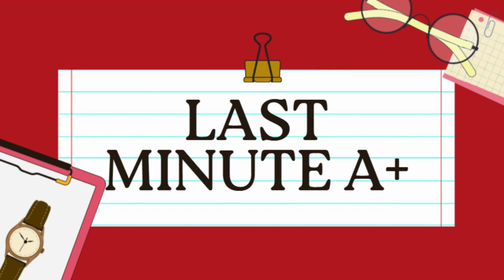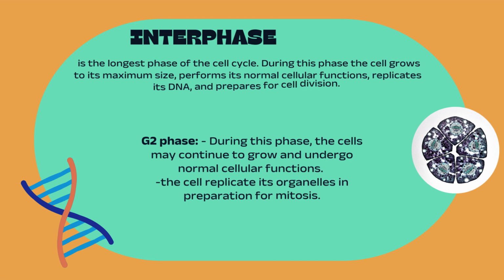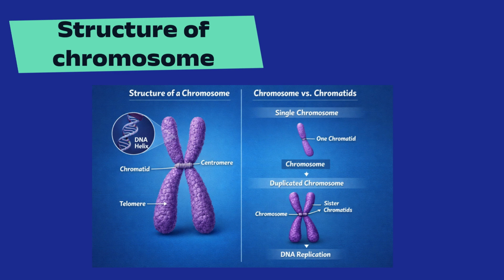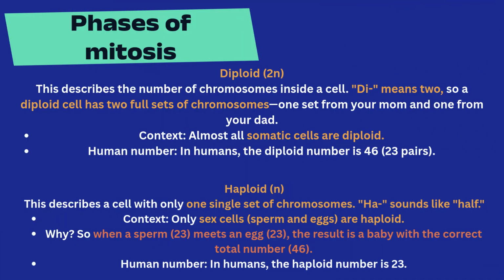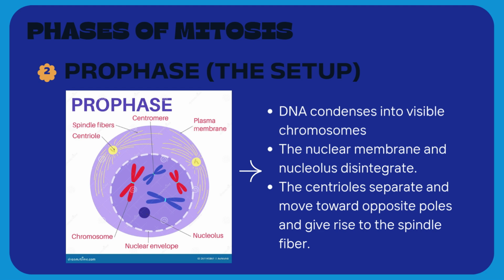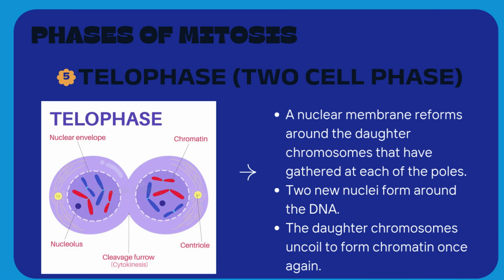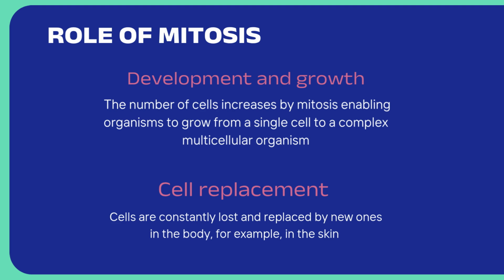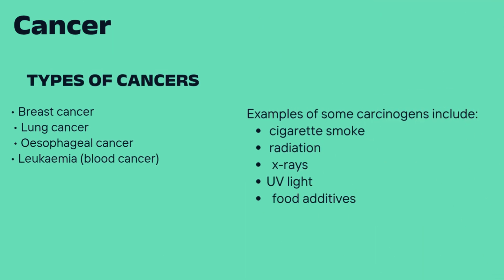Grade 10 Life Sciences: The Cell Cycle, Mitosis & Cancer Explained Simply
In this lesson, we break down the cell cycle, mitosis, and cancer in a simple and easy-to-understand way for Grade 10 Life Sciences (CAPS).

We cover:

The stages of the cell cycle (G1, S, G2, and mitosis)
What happens during each phase
The steps of mitosis (IPMAT)
The importance of mitosis in growth and repair
How cancer develops when the cell cycle goes wrong

This lesson is perfect for:
✔ Exam revision
✔ Anyone who wants to understand biology in a simple way